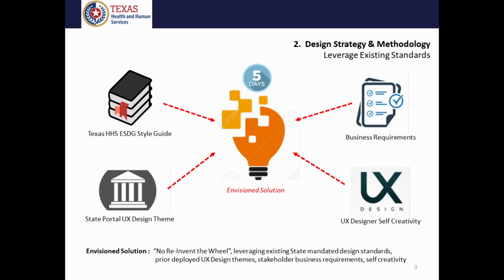THCR 3 : 2. Design Strategy & Methodology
Leon Lee
Senior UX/UI Designer . Information Architect
Texas HHS Social Services IT

UI Visual Flats : THCR . TIERS Historical Case Report
Austin . Texas . USA